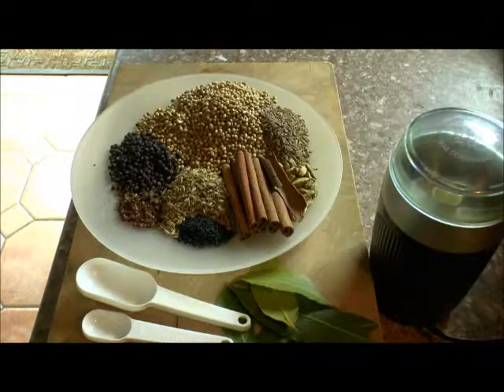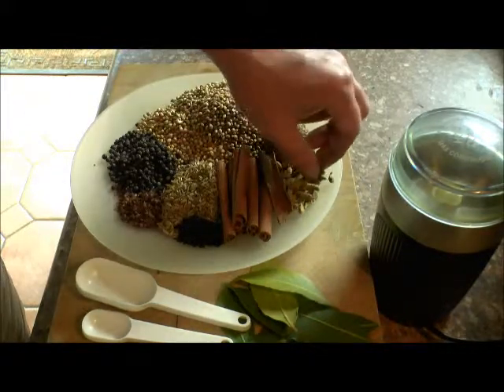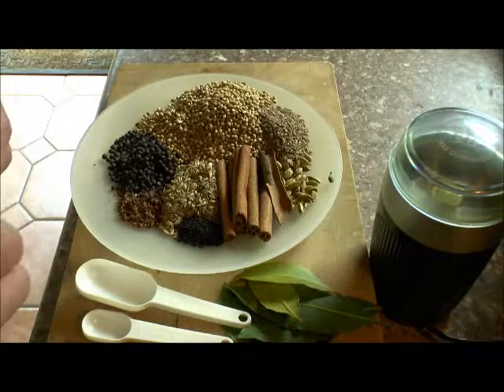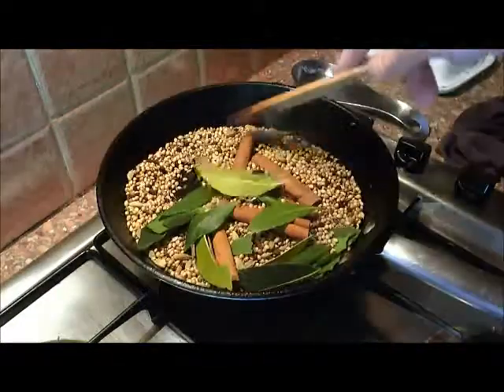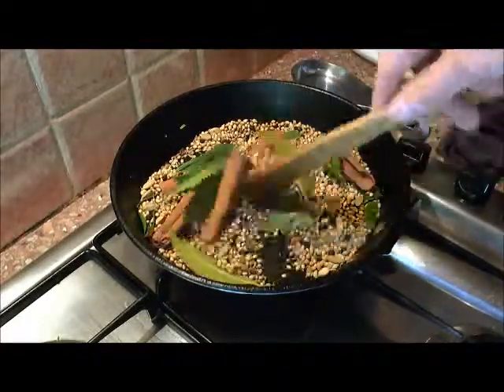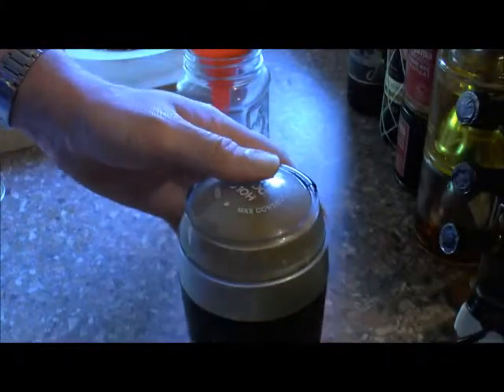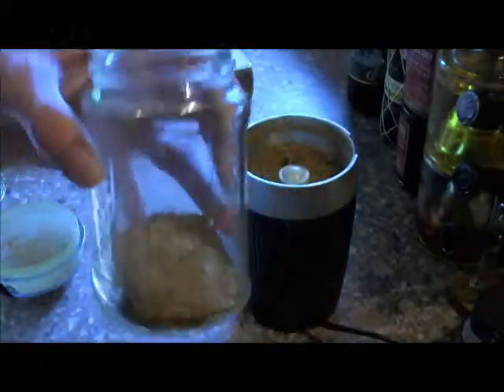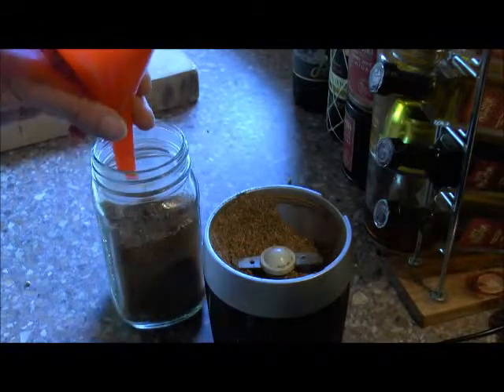Garam Masala How To Make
How to make Garam Masala